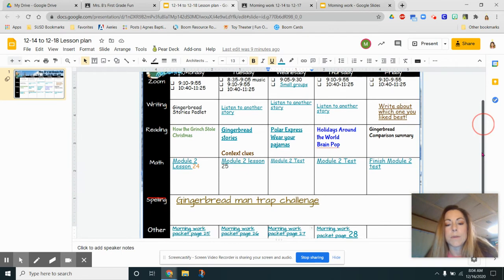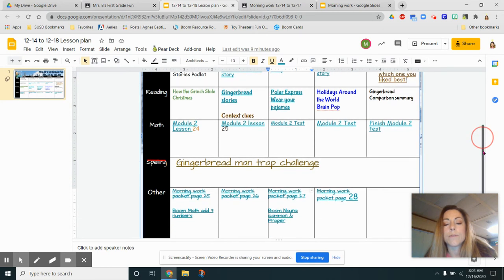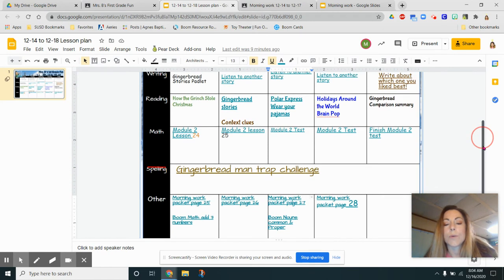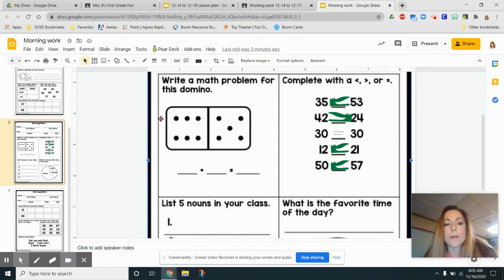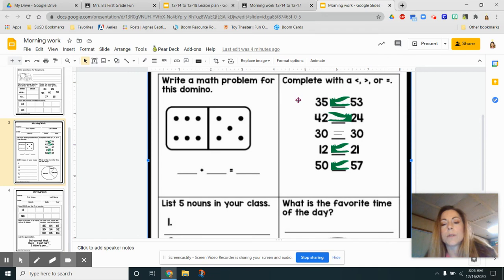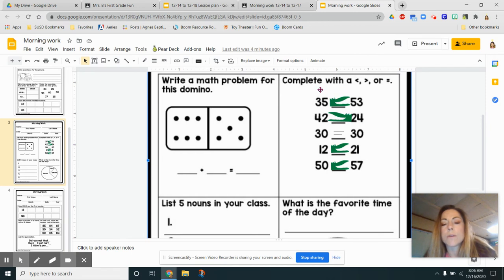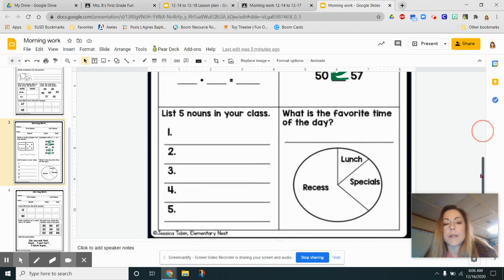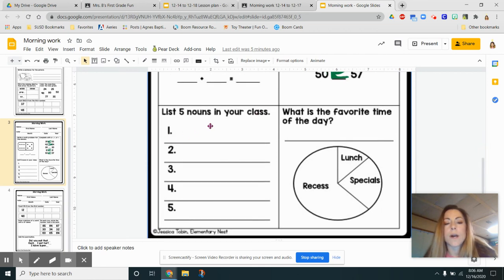Dec 16, 2020 8:07 AM